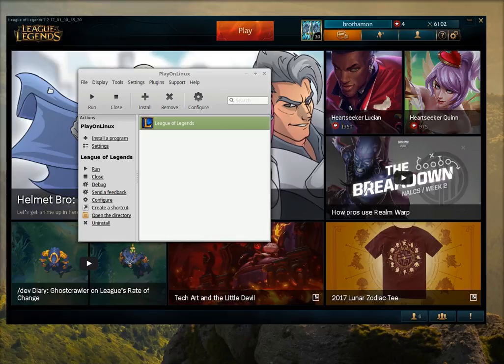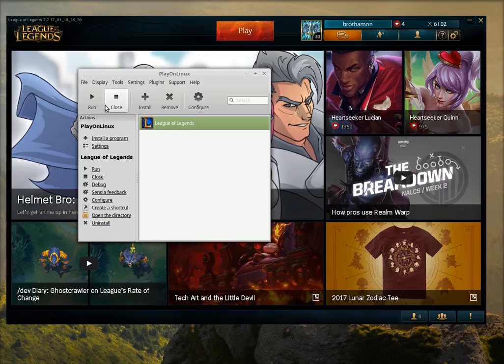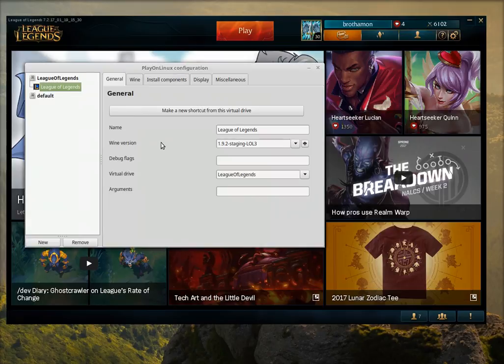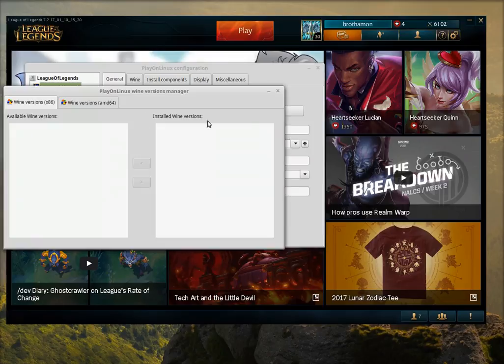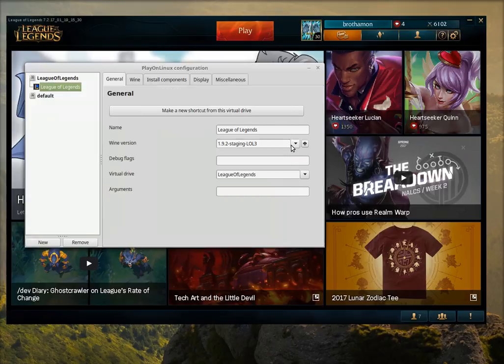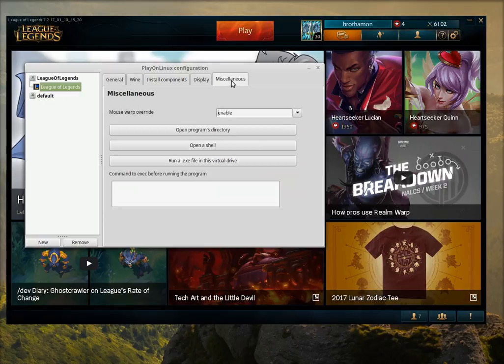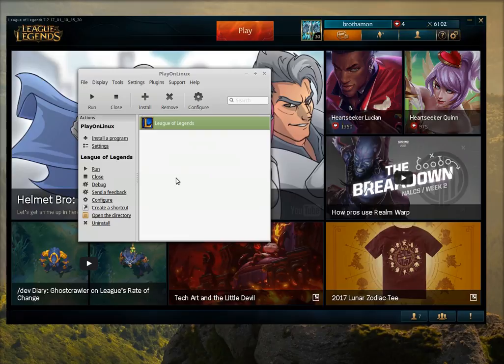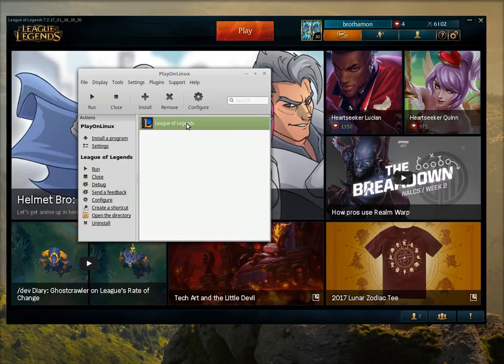Playing League of Legends on Linux - Super easy - Mint - Ubuntu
A very simple guide to playing League of Legends on Linux.

Steps:
1. Install Playonlinux
sudo apt-get install playonlinux
2. Wait for Playonlinux to update game list
3. Install League with all defaults
4. Do not launch game after install.
5. Select Configure - general - click on the + sign and add
1.9.2-staging-LOL3 for both tabs just to be sure. (after clicking the + the next menu will have two tabs at top).
6. Then under configure menu go to - miscellaneous and set - Mouse Warp Override - Enable
7. Click play on League of Legends and everything should work.
8. Note: The update/patch process may take a very long time. It took me about 4 hours but once it finished the game ran perfectly.

PC tested on:

HP Zbook 17
i7-4700MQ
32GB Ram
Nvidia Quadro K3100m GPU
Linux Mint 18